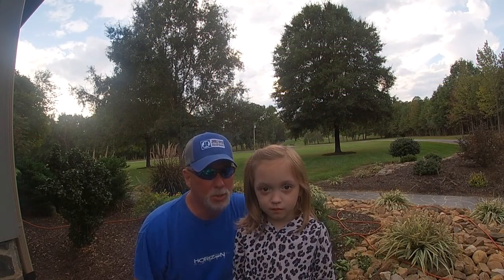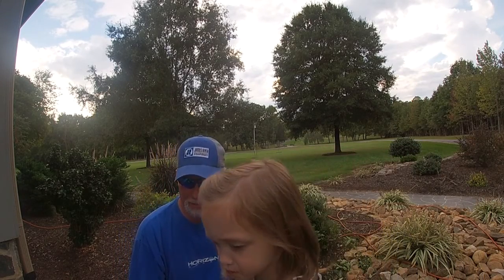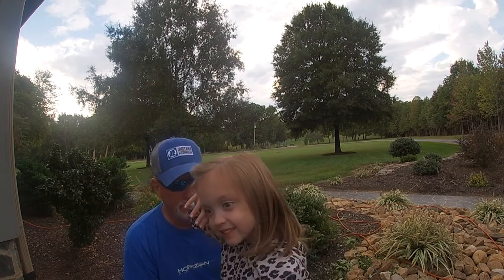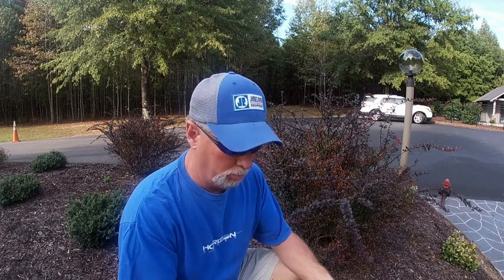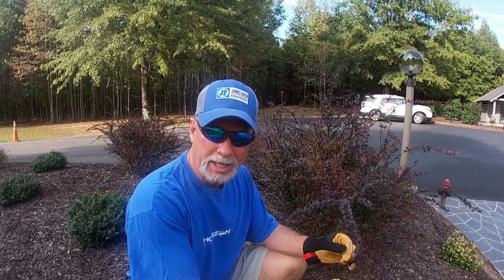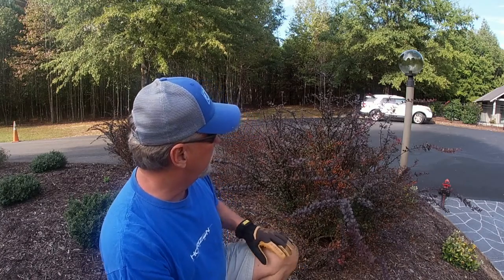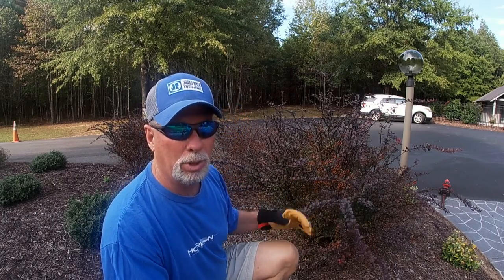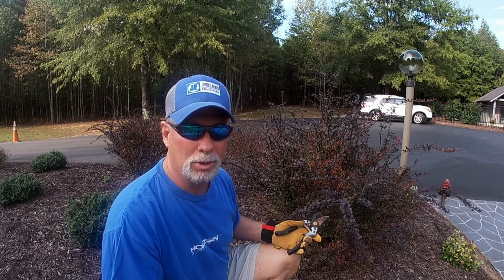MY LANDSCAPE DESIGNS / TRIMMING HEDGES & BUSHES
LANDSCAPING MULCHING / TRIMMING HEDGES & BUSHES / Hey Check out my video on trimming Hedges and Bushes. I'll share Tech. Tips that I learned years ago that have always worked GREAT !